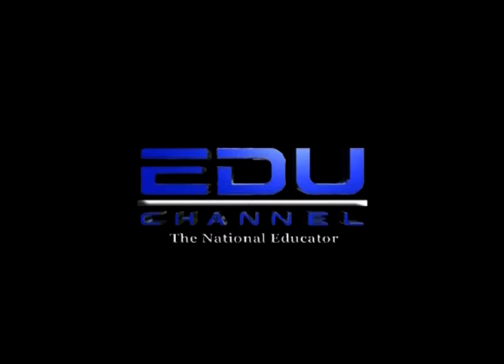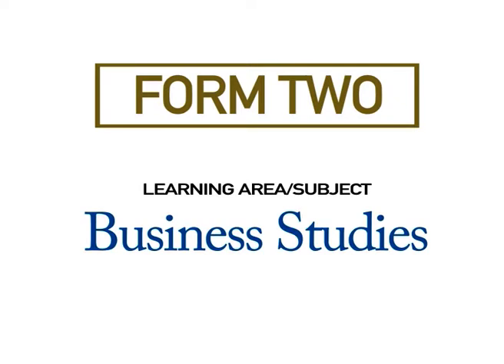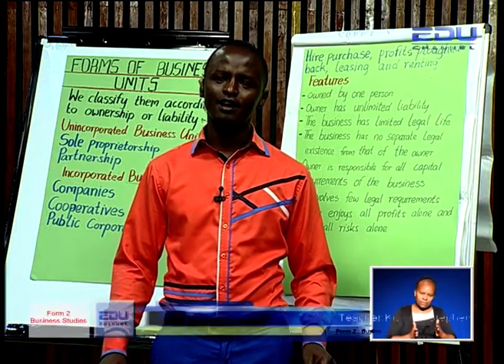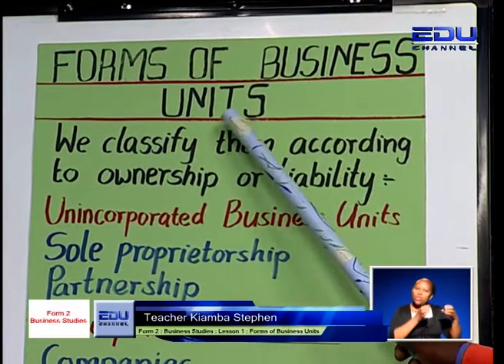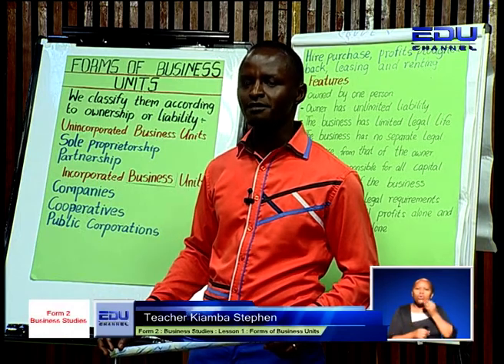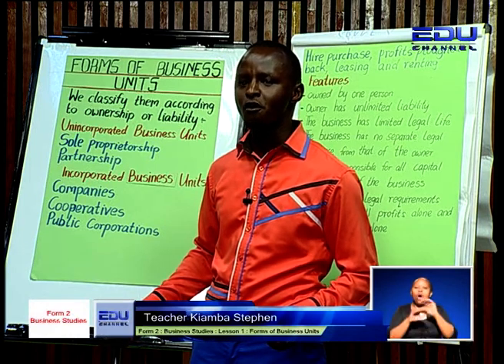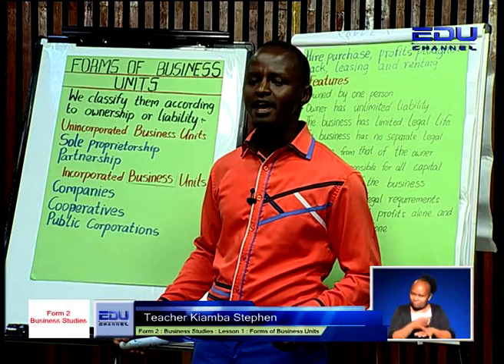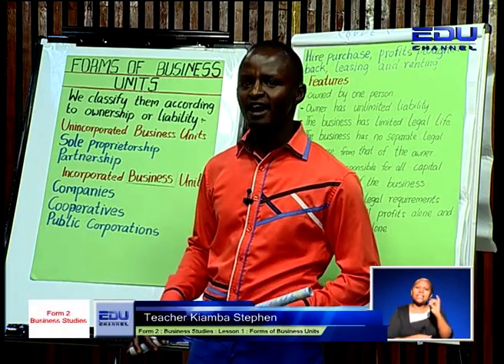Business Form 2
its business again catch all business lessons for all form 2